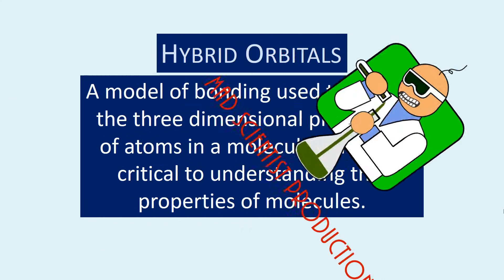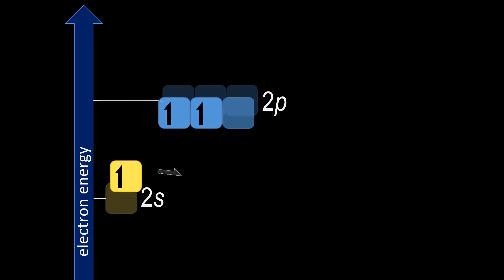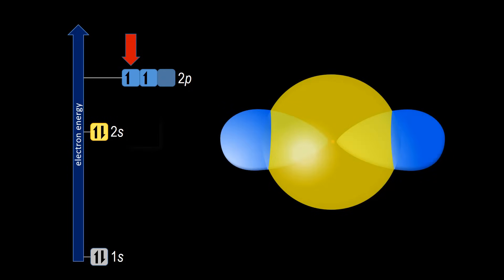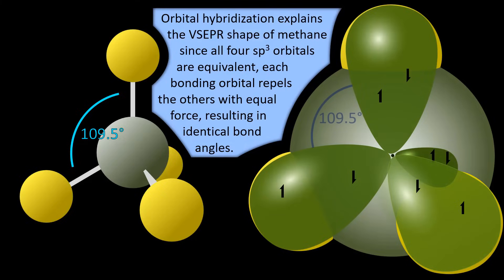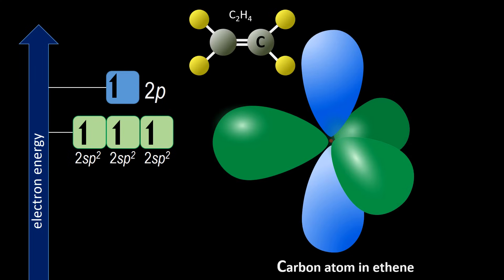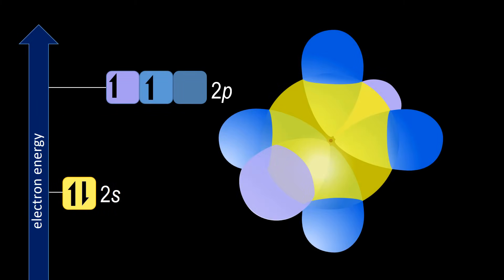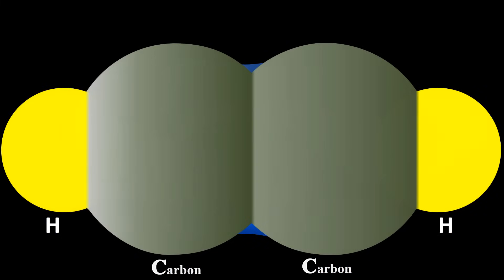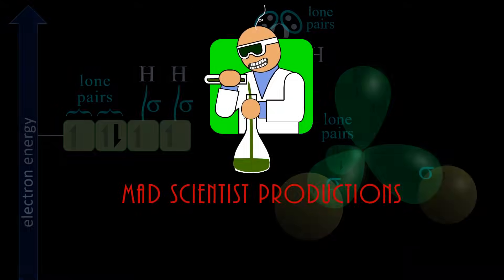Hybrid Orbitals explained - Valence Bond Theory | Orbital Hybridization sp3 sp2 sp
This video explains the hybridization of carbon's, nitrogen's, and oxygen's valence orbitals in a bond, including single, double, and triple bonds. Explained are orbital overlap, sigma and pi bonds, and hybrid orbitals in carbon (sp³, sp², sp) using ethane, ethene, and ethyne; in nitrogen using ammonia (including lone pairs); and in oxygen using water (including lone pairs). Timings for the different hybridizations: 1:01 sp³,  5:23 sp²,  8:10 sp, 10:21 ammonia, NH3; 11:15 water, H2O.